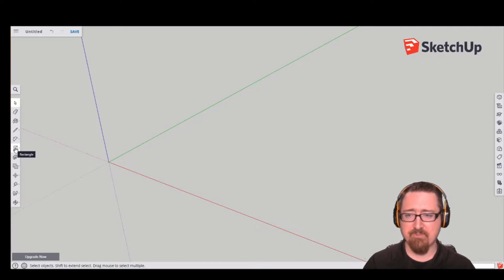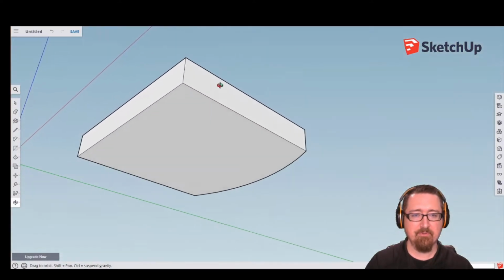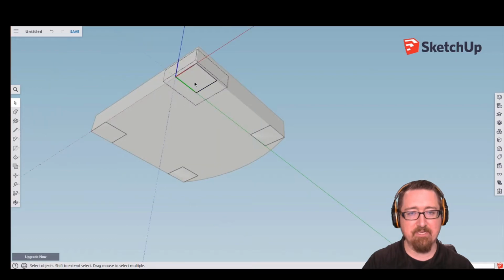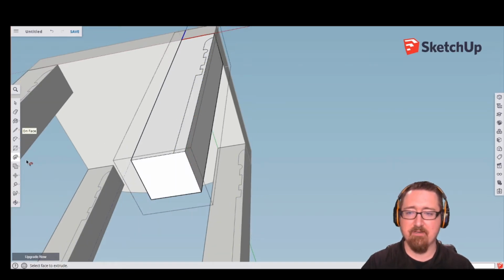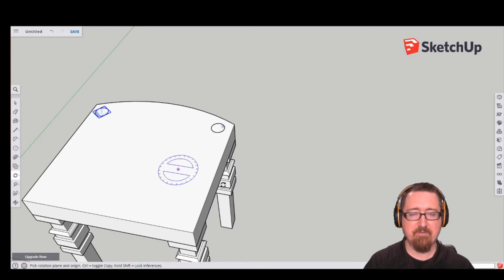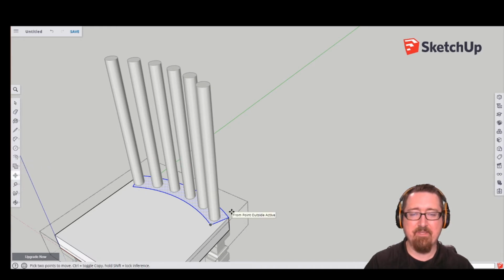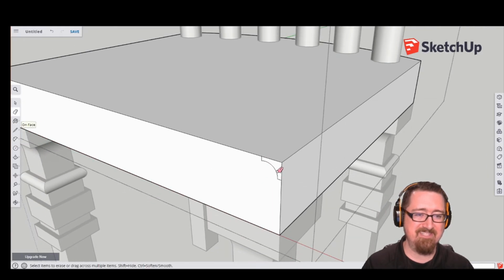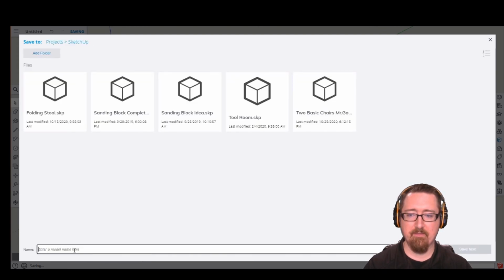SketchUp Tutorial Episode 16 Advanced Chair